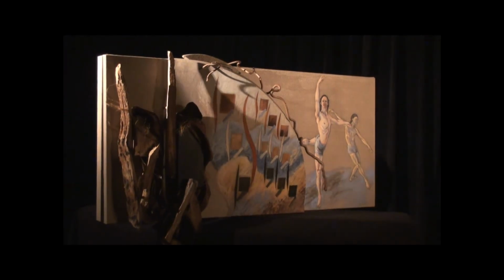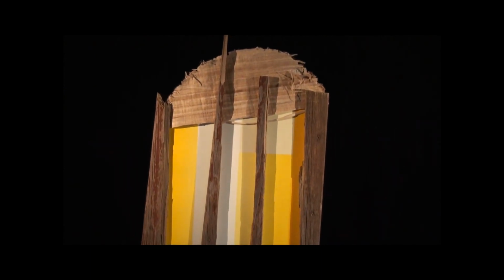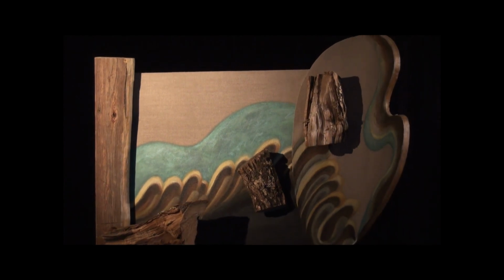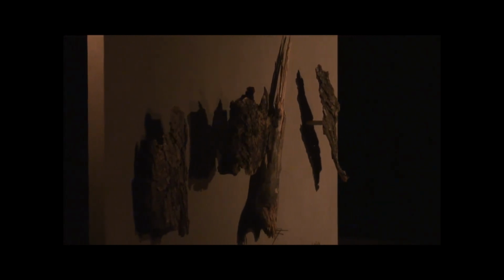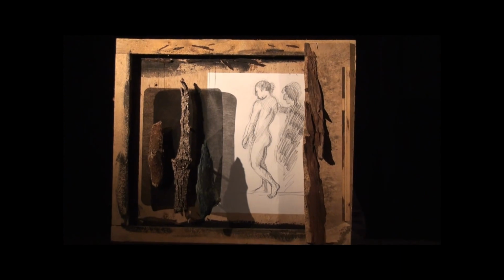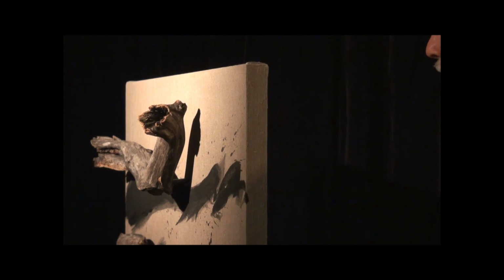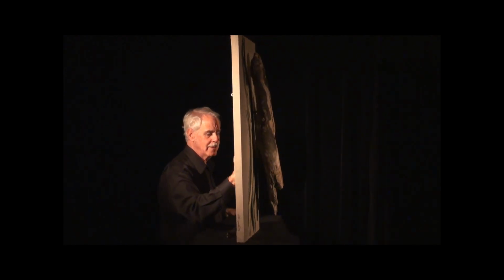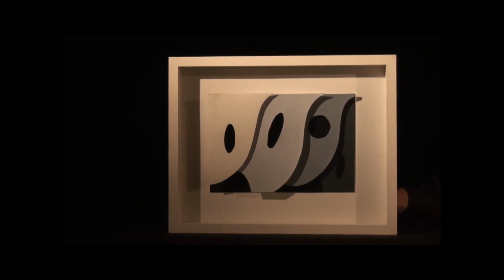Paintings Assemblages Rhythm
Assemblage paintings-abstract and figures-rhythm